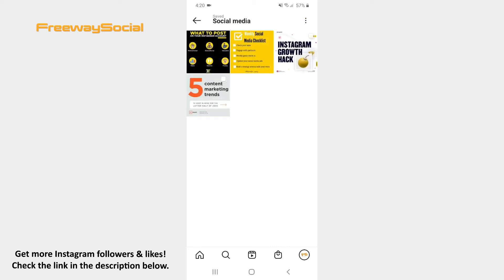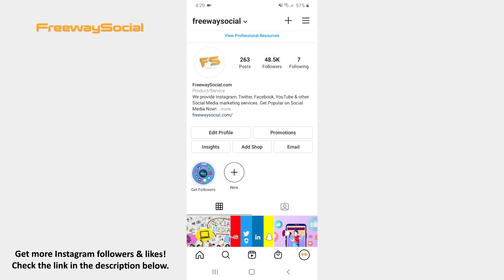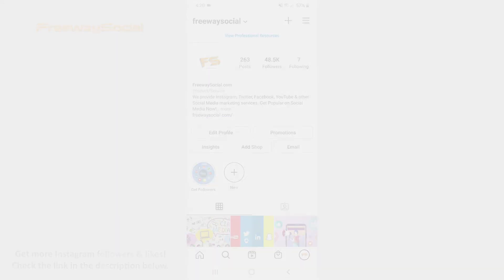How To Edit A Collection On Instagram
In this video I am going to show you how to edit a collection on Instagram.

👉 Read our article on how to edit a collection on Instagram

Instagram allows its users to create and easily manage their saved posts’ collections.

1. Go to your Instagram profile tab and click on the three lines icon in upper-right corner of the screen.
2. Find the Saved section and press on it.
3. Now you can see all your saved posts, the ones that are grouped into collections, saved sounds and a wishlist of items from an Instagram store.
4. Choose the collection that you want to edit and tap to open it.
5. After that hit the three dots icon in the top-right corner.
6. Select the Edit Collection option.
7. Here you may change your collection’s cover image and its name.
8. When you finish editing the collection, simply click on the checkmark icon in the upper-right corner in order to save changes.

That’s it!

I hope this guide was helpful and you were able to edit a collection on Instagram. Don’t forget to like this video and visit us